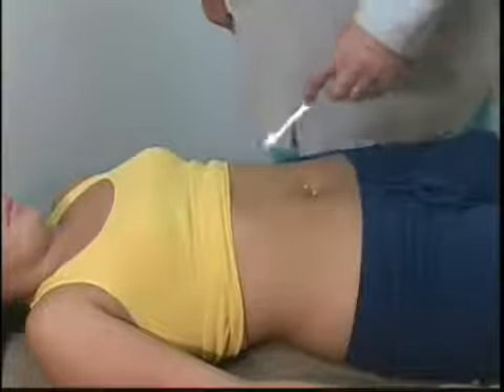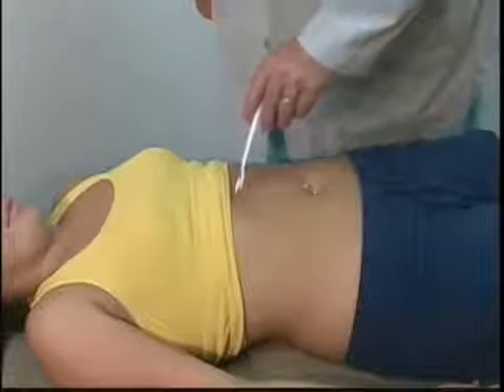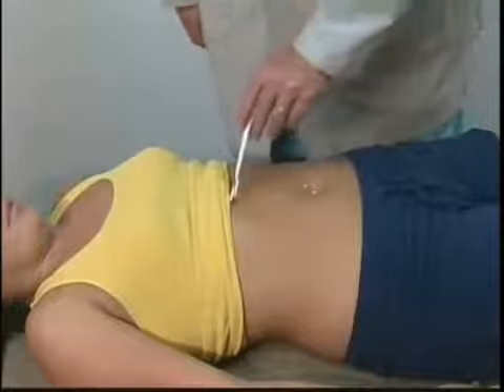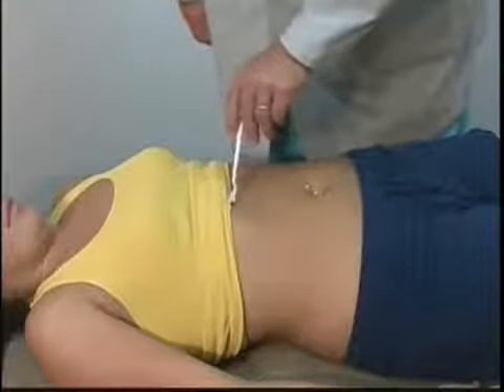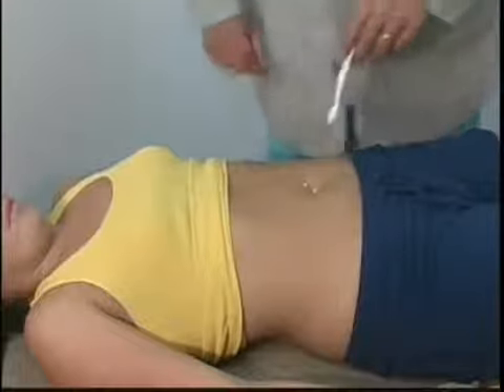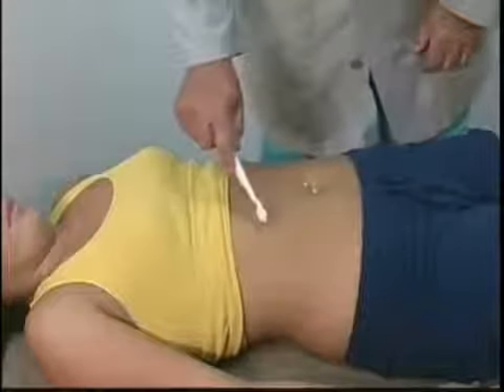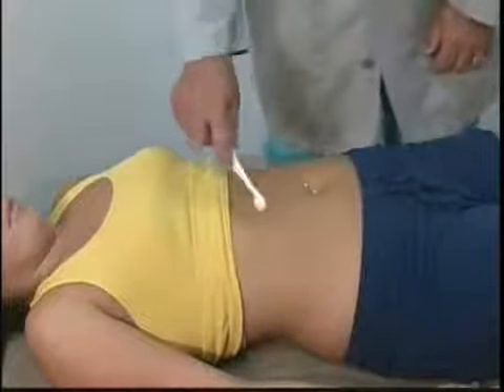5 Test Superficial Reflexes Abdominal